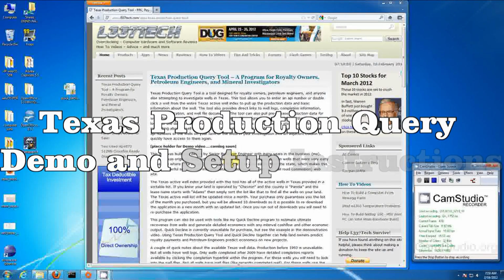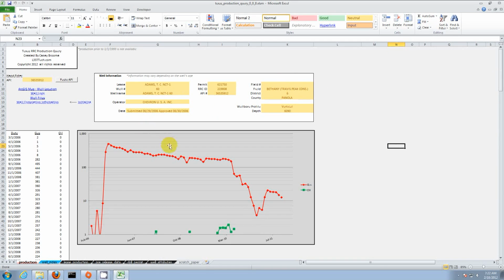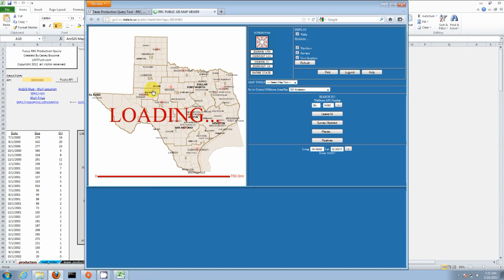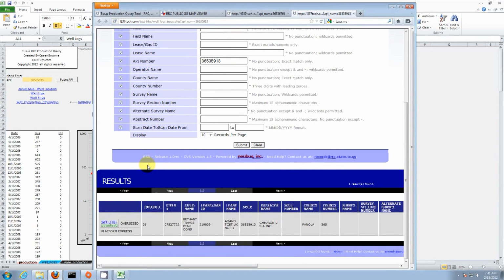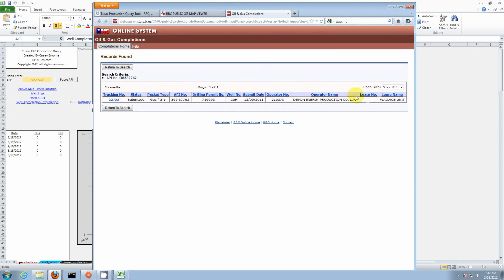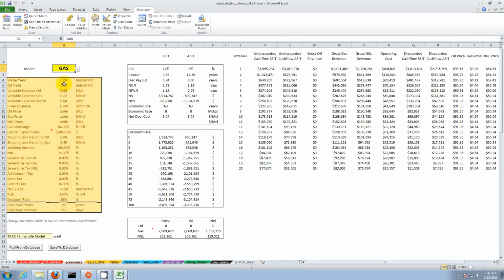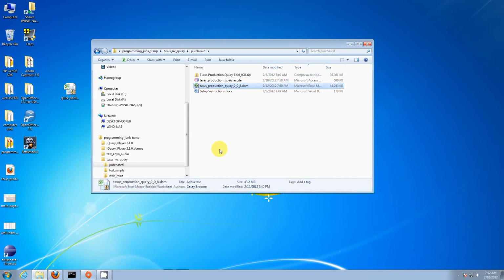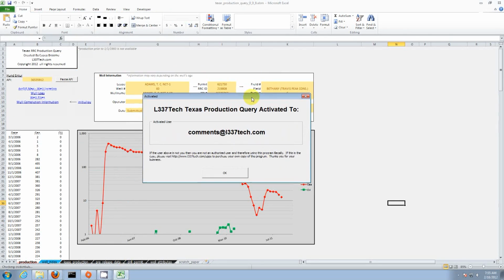L337Tech Texas Production Query Tool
Texas Production Query Tool is a tool designed for royalty owners, petroleum engineers, and anyone else attempting to investigate wells in Texas. This tool allows you to enter an api number or double click a well from the entire Texas active well index to pull up the production data and basic information about the well. The tool also provides direct links to well logs, completion information, arcgis map location, and well file documents. The tool can also pull pre-release production data for wells that are so new they have no lease number. The program figures out if this is the case and looks for the data in the appropriate place seamlessly. This tool is your one stop shop to find out everything about a well in Texas. Since the tool uses Excel as a front end, you can copy down all the api numbers of the wells on your farm or the wells in your investigation into an adjacent column to quickly have access to them again.

This tool was built and design by Senior Reservoir Engineer with many years in the business (me). This tool was originally built out of necessity to help me investigate certain wells that were very early in their life where data is hard to come by. No one gets data earlier than the state, which makes this tool so powerful since it taps into the data provided by the Texas RRC (rail road commission) web site.